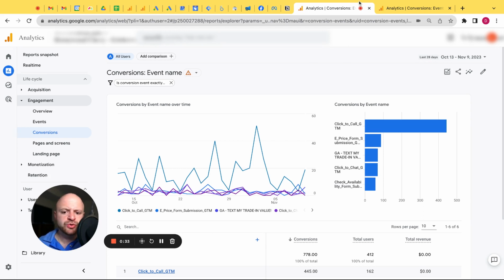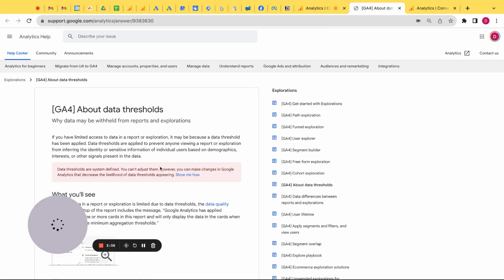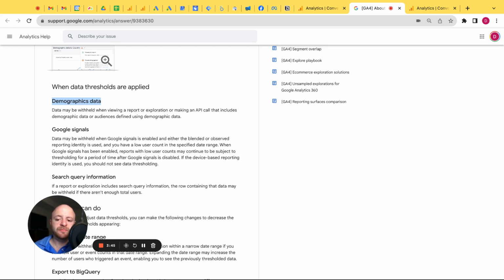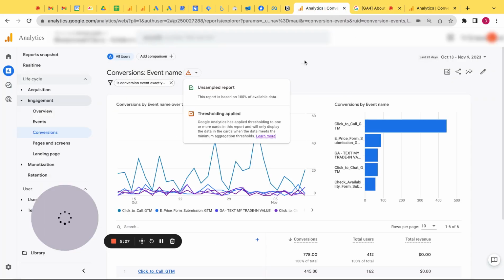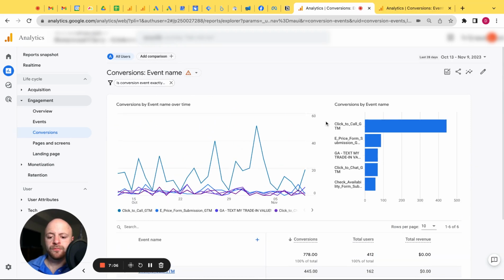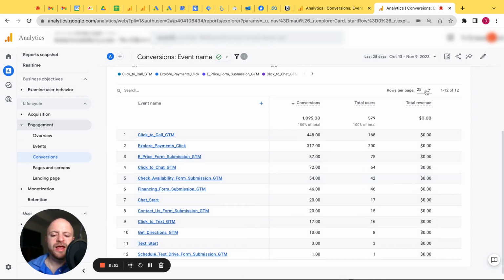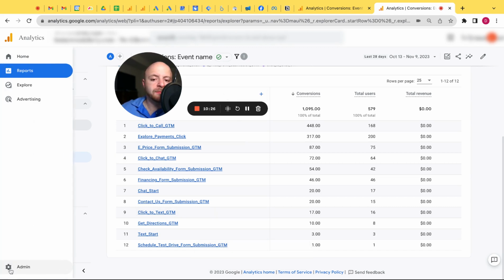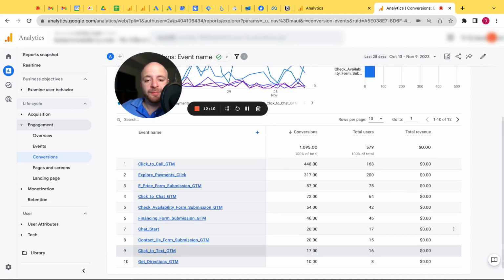If You're Using GA4, You Need to Know This!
David discusses important facts and nuances about Google Analytics 4 (GA4) that you need to know to avoid misinterpreting your data. David highlights the concept of data thresholds and how they can affect your reports and explorations.

David also explains the role of Google Data Signals and its impact on your website data. Throughout the video insights & recommendations are provided based on the team's findings.

Watch this video to gain a deeper understanding of GA4 and make informed decisions about your analytics setup.

00:00 Introduction
00:29 Inconsistencies in Data
01:21 Thresholding and Data Withholding
02:08 Understanding Data Thresholds
03:04 Multiple Google Analytics Properties
05:37 Tracking Conversions in GA4
06:54 Comparison of Thresholded and Unsampled Reports
09:35 The Role of Data Signals
10:25 Creating Multiple Properties
11:18 Conclusion